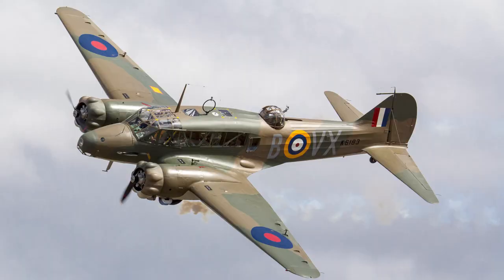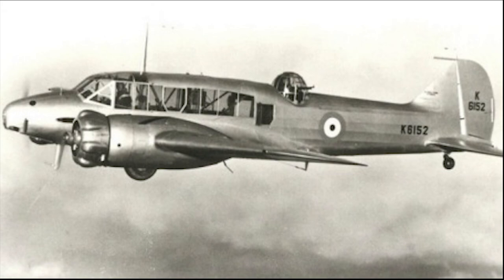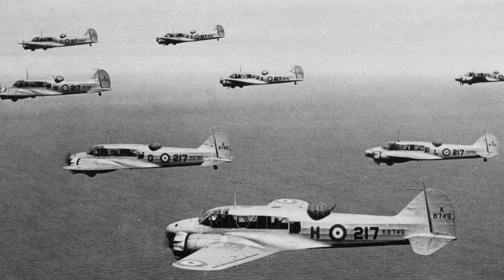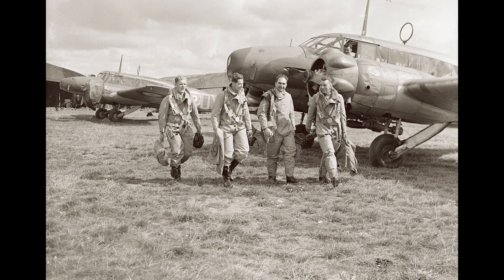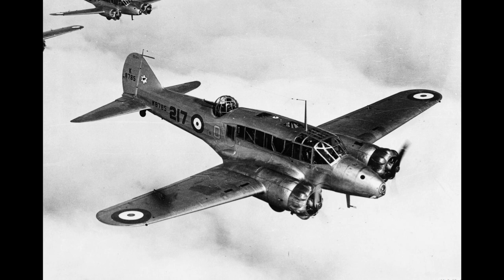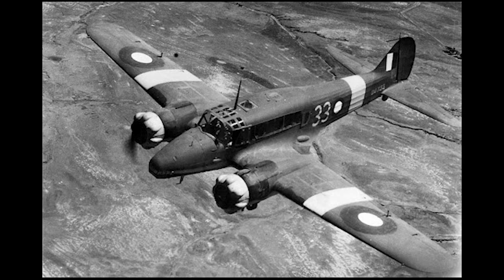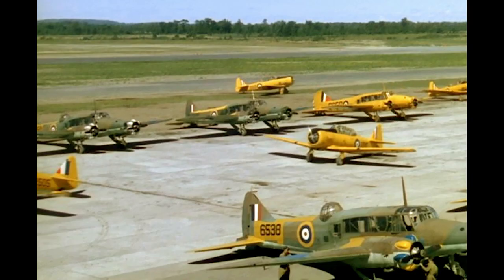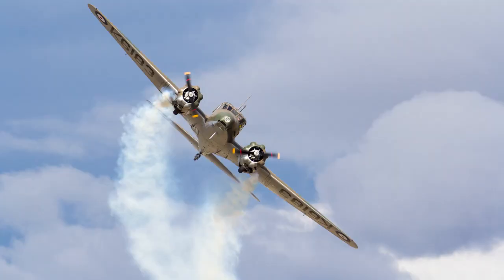Avro Anson | The Multipurpose "Faithful Annie" [Aircraft Overview #14]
The Avro Anson is a British twin-engined, multi-role aircraft. It was built in large numbers and served in the Royal Air Force (RAF), Fleet Air Arm (FAA), Royal Canadian Air Force (RCAF) and numerous other air forces before, during, and after the Second World War. It is most famous for its role as a training aircraft in the RAF and Commonwealth air forces.

Originally conceived for maritime patrol and coastal reconnaissance, by the outbreak of WW2 the Avro Anson was already obsolete, a testament to the speed of aviation development in the latter half of the 1930s. By the outbreak of hostilities it was mostly used as a training aircraft, a role in which it would excel. It was a major unit in the Commonwealth Air Training Plan, and would also be used after the war in varying civilian and military roles.